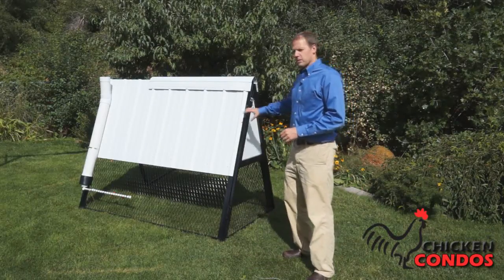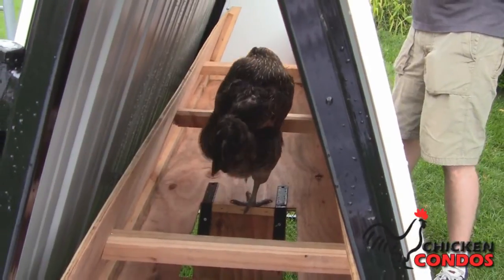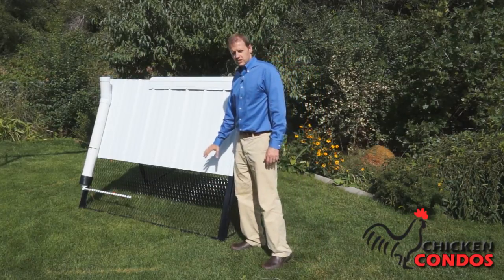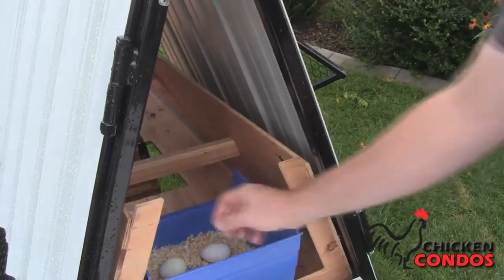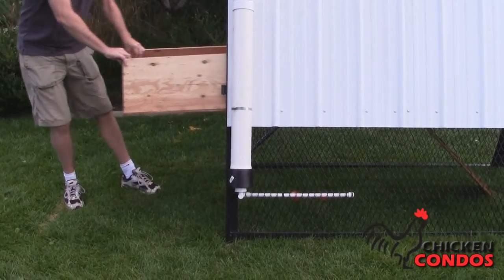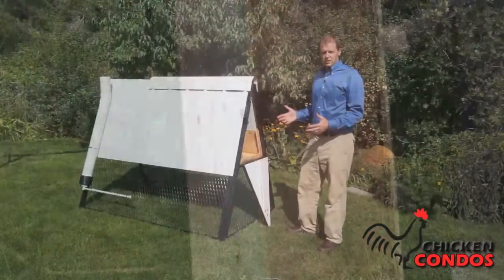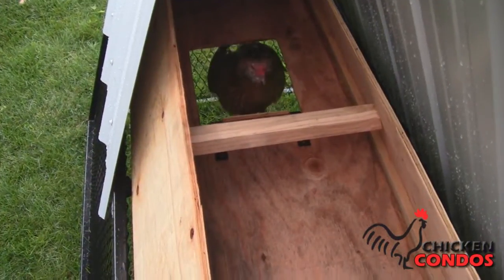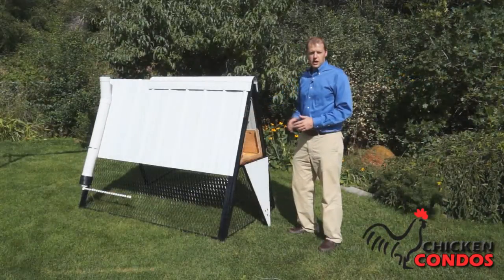A-Frame Chicken Coop from Chicken Condos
A-frame chicken coops are simply that, a structure in the shape of an 'A'. For those people who want a small easy to assemble low maintenance coop for keeping one to four chickens we offer the A-Frame chicken coop. This is usually built with a small wooden frame and covered with a standard chicken wire. But at chicken Condo we take the basic A-Frame coop to the next level. This unique fun design is both economical and convenient for people just starting out with raising chickens.

First like all of our chicken coops we have made this to set up in no time at all.  And it is made of all steel construction without heavy duty 14 gauge steel mesh that we will protect your chickens from the most determined of predators. Since this is an A-Frame coop there is no need to install any kind of roofing.  It includes three roosting bars and two nesting boxes located in the coop itself. Then there is a door located at both ends so you can reach almost any part of the coop you need to. The chicken coop itself is made of all natural wood and can easily be slides out of the coop for easy cleaning and egg retrieval.  This is the perfect coop for someone with a small yard and only wants to keep and maintain a few chickens and if you would like your children to participate in keeping the chickens the A-frame allows them easy access to feed and play with the chickens. We offer the A-Frame coop and run in two sizes. First we offer the six foot version it will accommodate 2-4 chickens' and the eight foot version that will accommodate 3-5 chickens. Both sizes are 4' Wide and 2' tall.